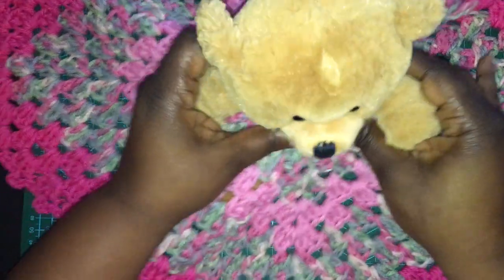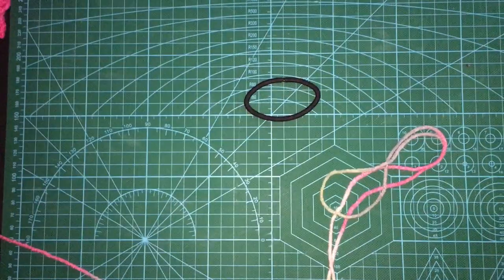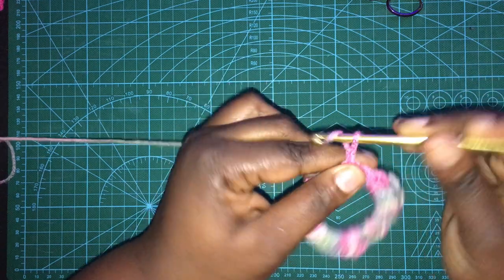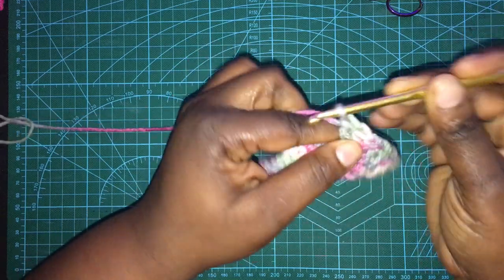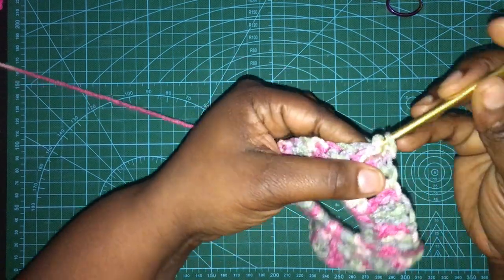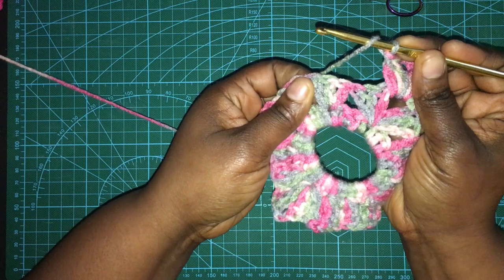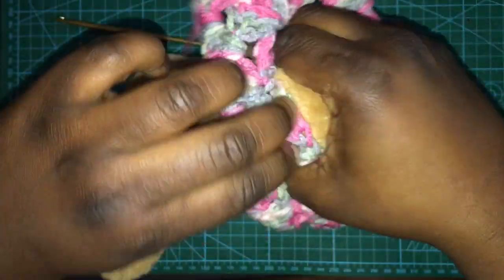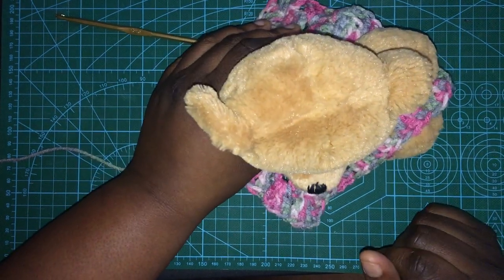#66 Crochet granny square lovey blanket tutorial December 29, 2020